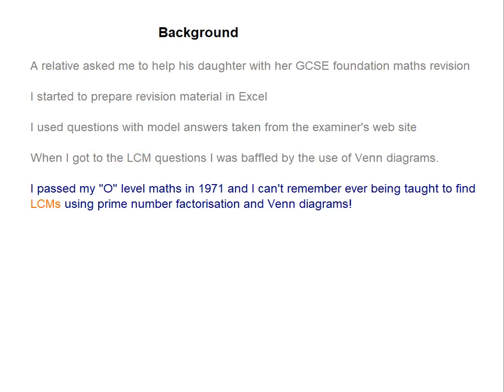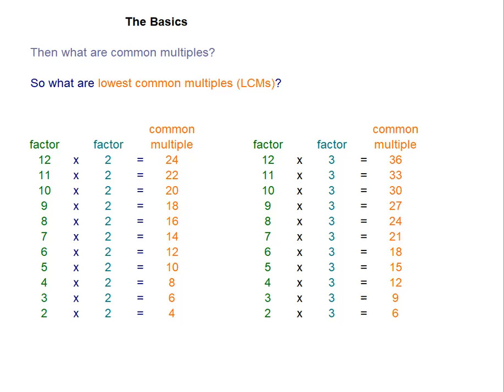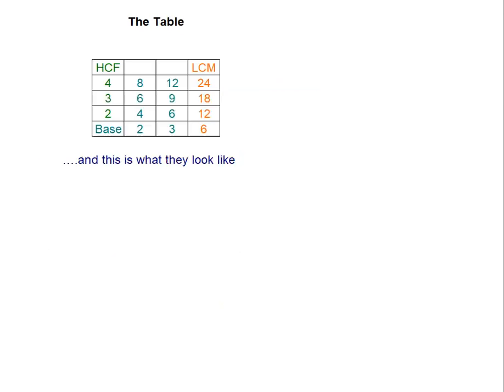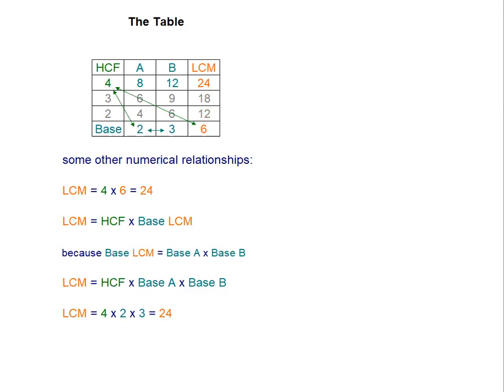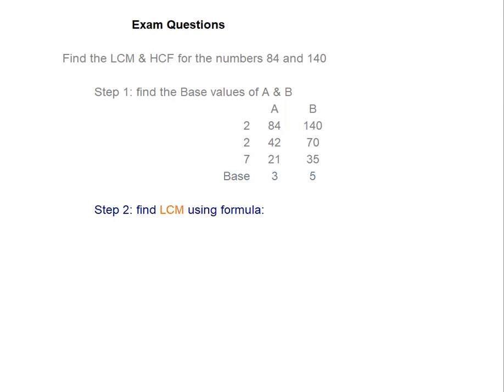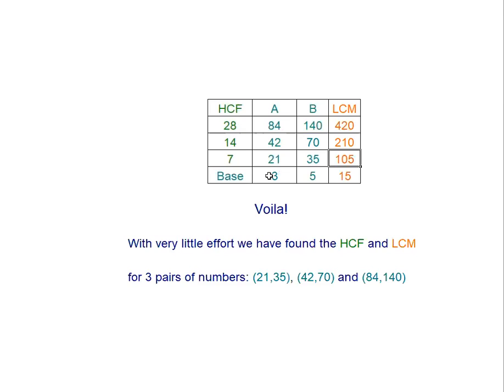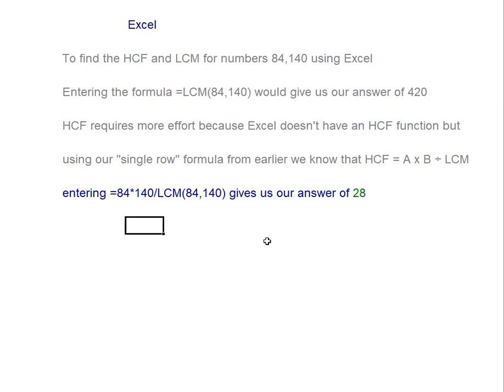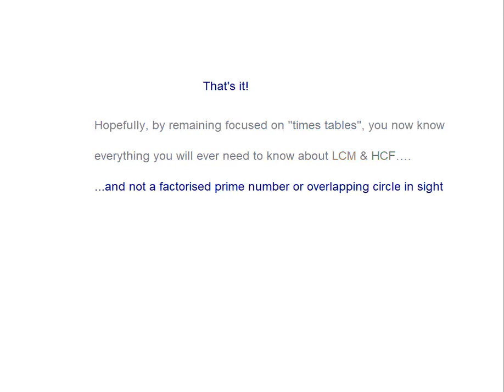LCM and HCF - Back to Basics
A back to basics look at lowest common multiples (LCMs) and highest common factors (HCFs)